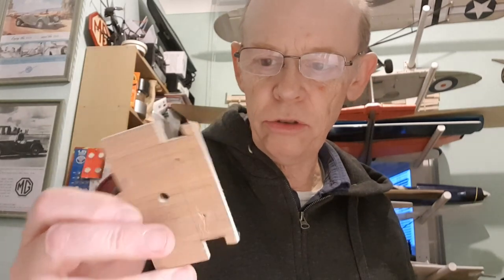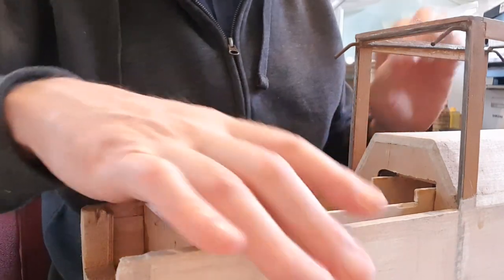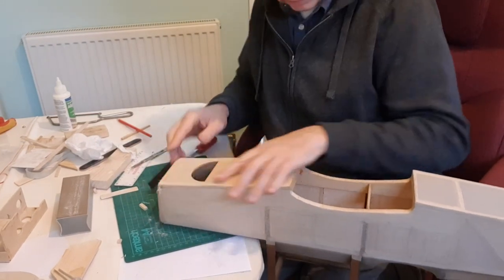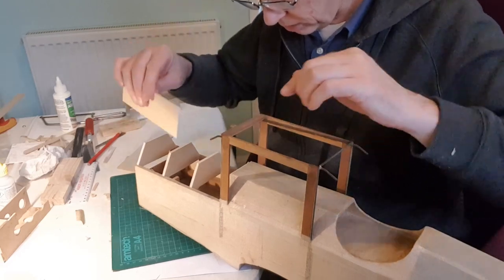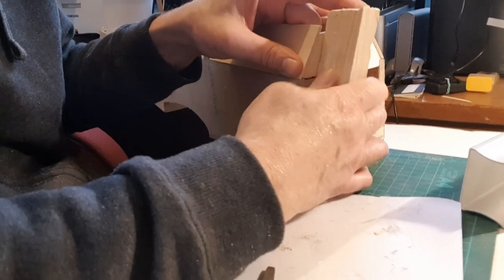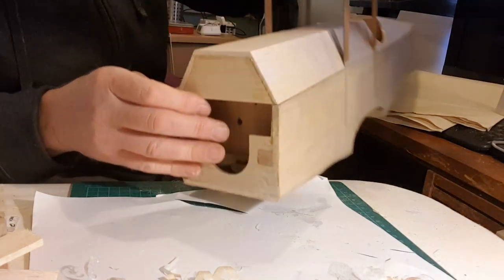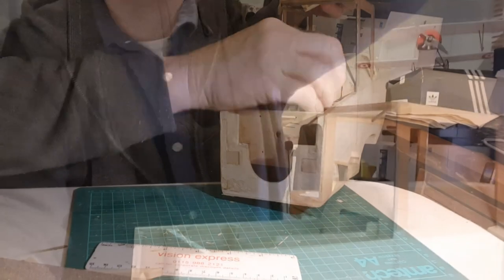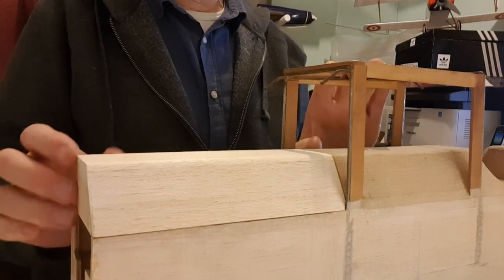Mannock Build, Part 6, Making the Top Hatch and Motor Mount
Continuing the Mannock Build, in this video I make the top hatch and motor mount, I'm pleased with the way the hatch turned out, exactly as I'd hoped.